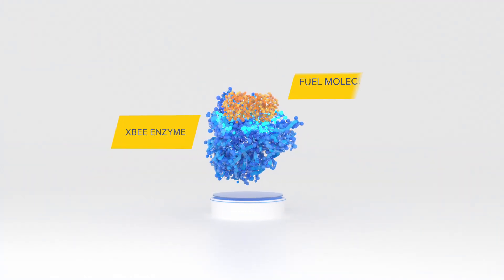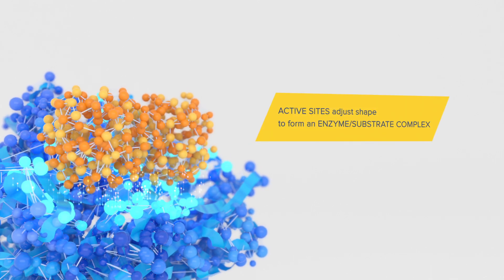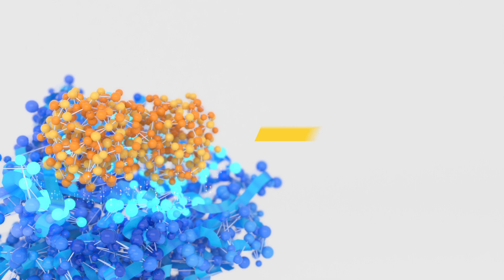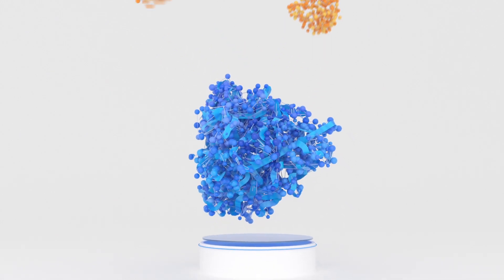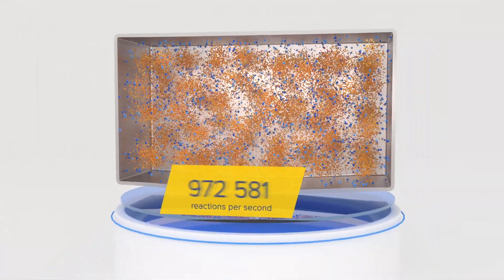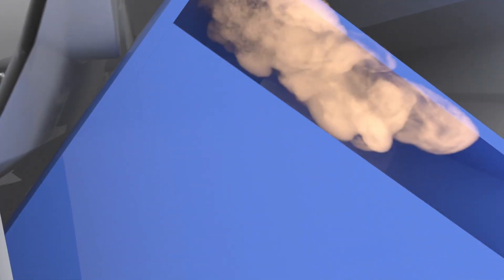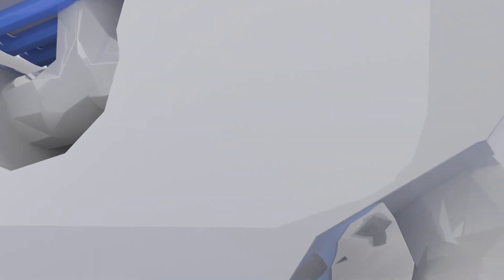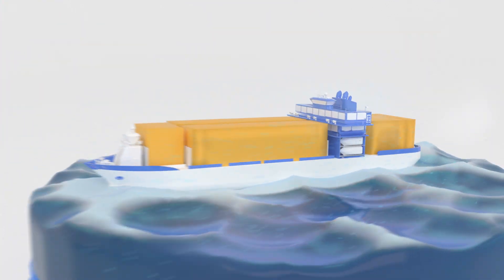XBEE enzyme catalysis in fuels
XBEE uses natural enzymes extracted from tree leaves. Enzymes are catalytic proteins that target and alter the molecular structure of hydrocarbons and fuel-derived contaminants. These target molecules are called substrates. Over two dozen plant enzymes are in XBEE which provides a wide range of substrate capability. Enzymes have active sites where catalysis is performed. By adjusting their shape, they induce an optimum fit to allow a high-energy transitionary stage known as the enzyme/substrate complex to form.

The substrate’s molecular structure is altered by weakening or cleaving chemical bonds, resulting in smaller molecules called products. The products are then released from the enzymes, which return to their original shape and can catalyze new substrates… The process can be performed up to one million times per second! Smaller fuel molecules atomize better, facilitating a more complete reaction with atmospheric oxygen during combustion. This improves engine efficiency, reducing both fuel consumption and toxic gas emissions.